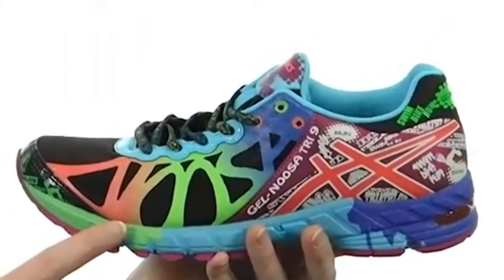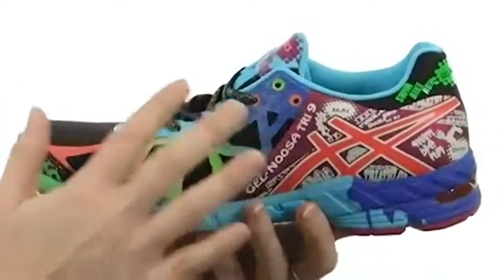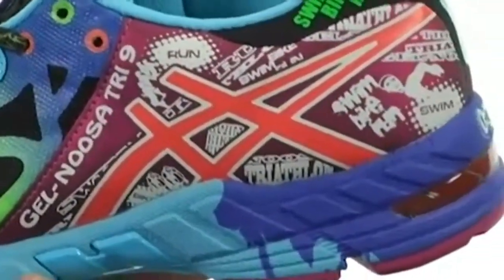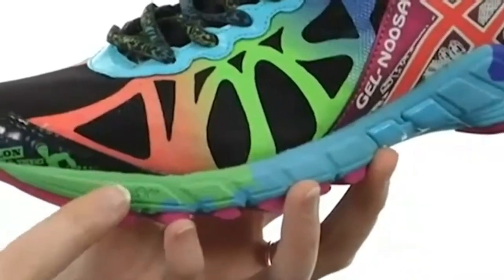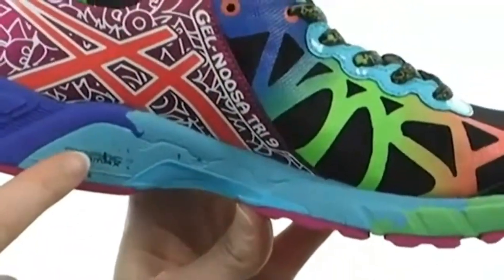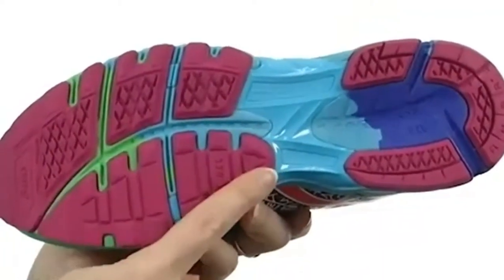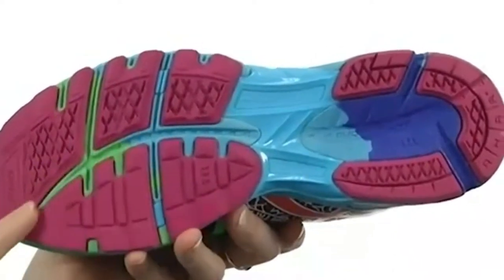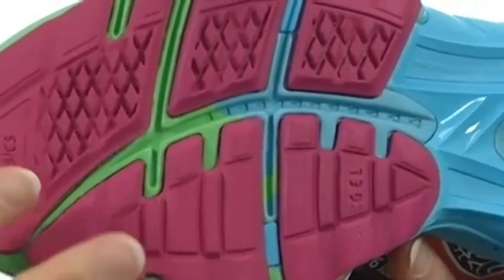ASICS Women's GEL-Noosa Tri 9 Running Shoe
-Synthetic
-Imported
-rubber sole
-Triathalon-specific design
-Easy-on elastic laces
-Seamless, open mesh construction
-Dynamic DuoMax Support System

    Impact Guidance System
    Perforated Sockliner for after-swim drainage
    Guidance Line flex grooves
    AHAR high-abrasion outsole

ASICS
About ASICS
In 1949, Mr. Kihachiro Onitsuka began his athletic footwear company (Onitsuka Co., Ltd.) by manufacturing basketball shoes out of his living room in Kobe, Japan. He chose the name ASICS for his company in 1977, based on a famous Latin phrase "Anima Sana In Corpore Sano," which, when… Read the story & more in